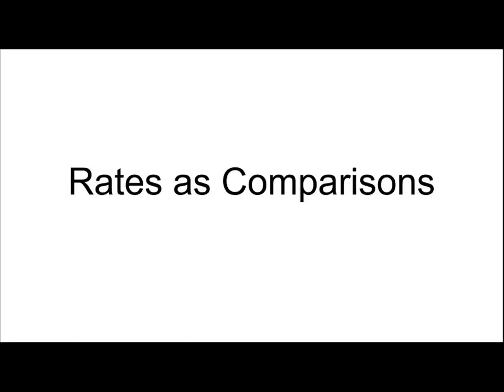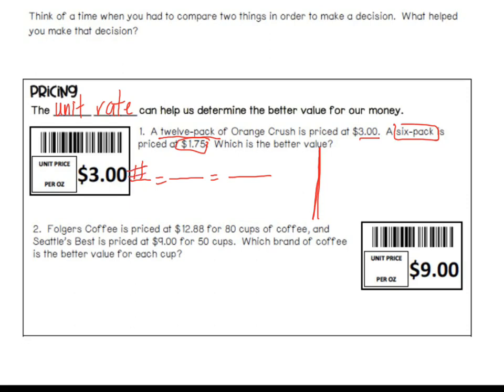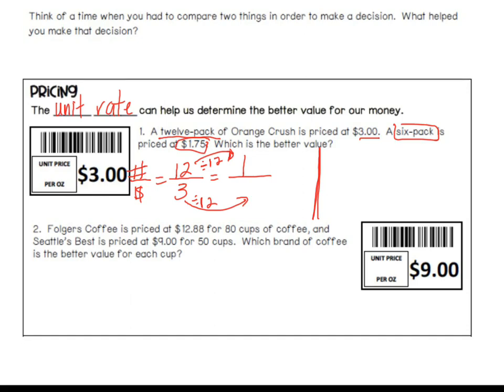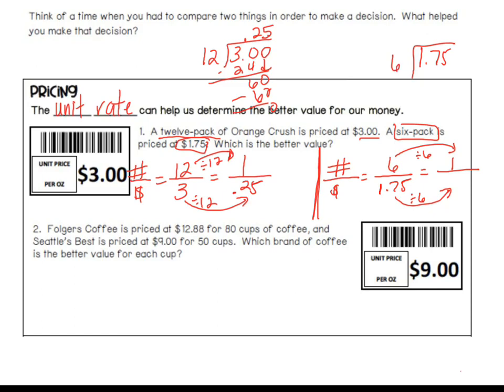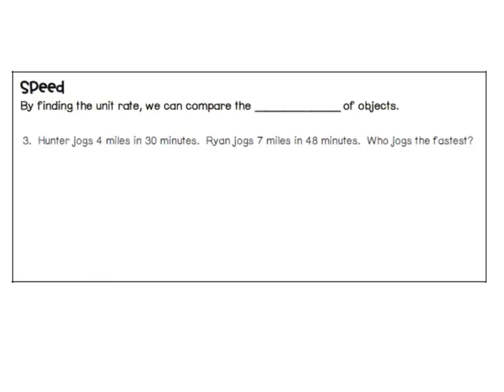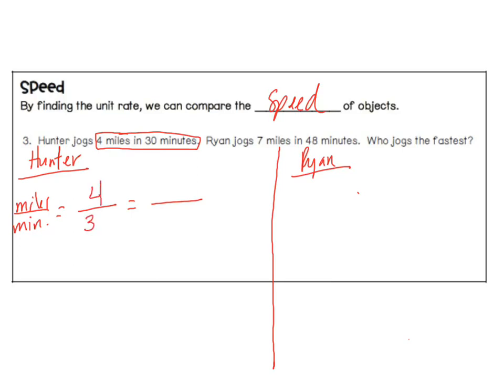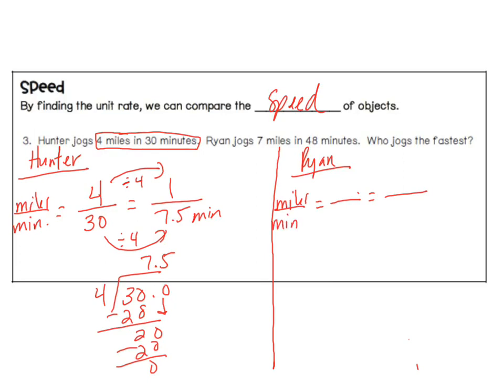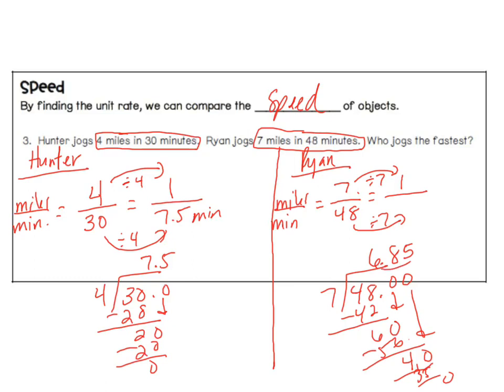Rates as Comparisons